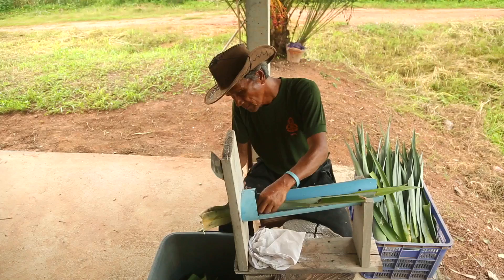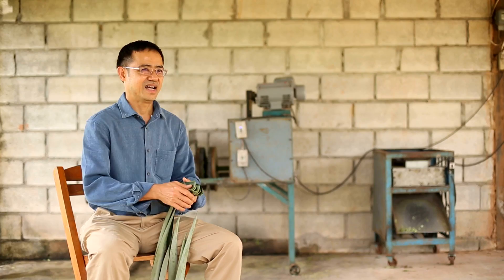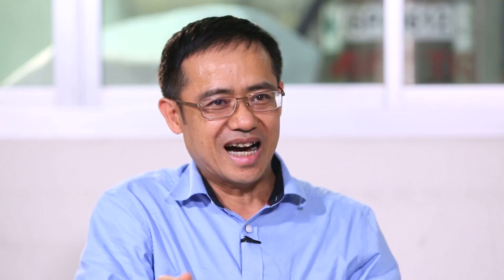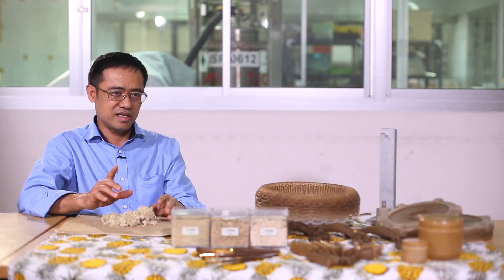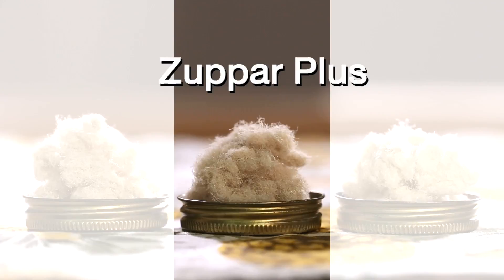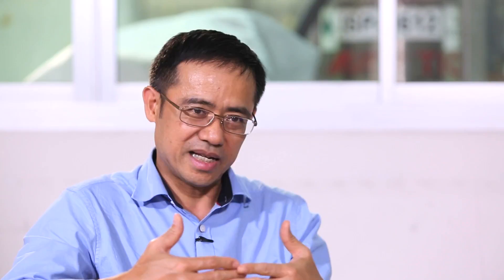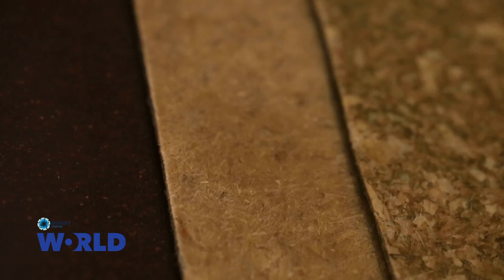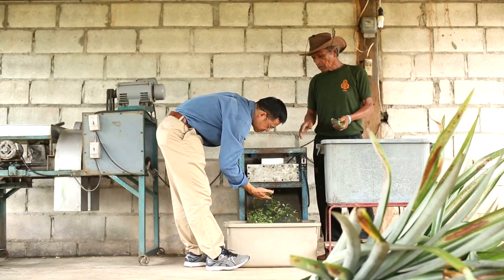Zuppar : a high potential fiber from pineapple leaves : Research Impact [by Mahidol]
After harvesting pineapple fruits, tons of pineapple leaves are usually left to rot or are burned. Instead of letting the leaves go to waste, Assoc.Prof.Dr. Taweechai Amornsakchai from Mahidol University, Thailand has studied the mechanical properties of the leaf fiber in order to make use of this agricultural waste. Then, here comes “Zuppar” a high potential fiber from pineapple leaves for plastic composite. Indeed, the stiffness and strength of the Zuppar fibers by weight can be compared to fiberglass. On top of that, Assoc.Prof.Dr. Taweechai also develops the mechanical properties of the Zuppar fiber for 3 grades: Zuppar Basic, Zuppar Plus and Zuppar SE in order to match the various usages for plastic composite. In fact, even the non-fibrous dust derived from Zuppar fiber extracting process, it can be added in the plastic composite to reduce the amount of plastic use, especially for those products that do not require strength and stiffness in their usages. So, in the end, there is no waste left to the environment.